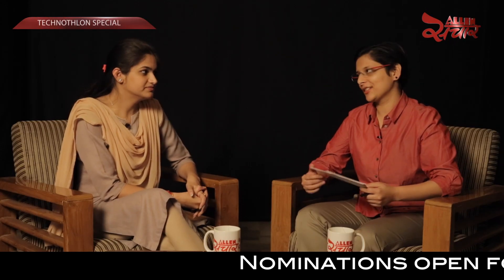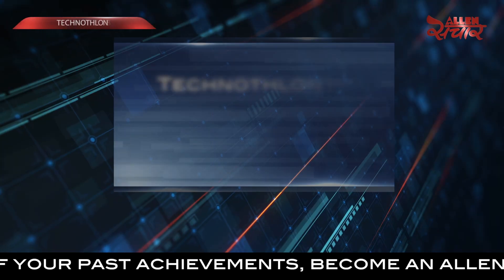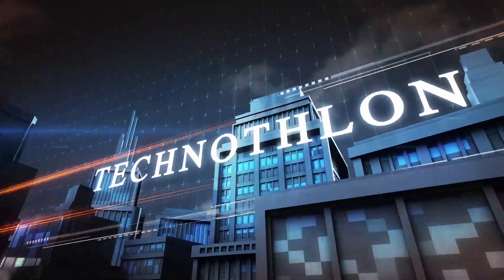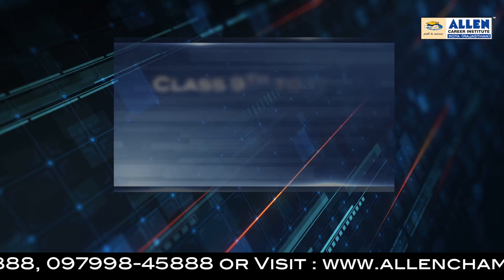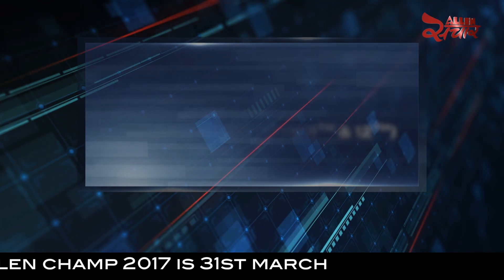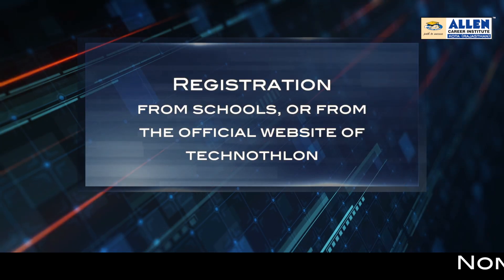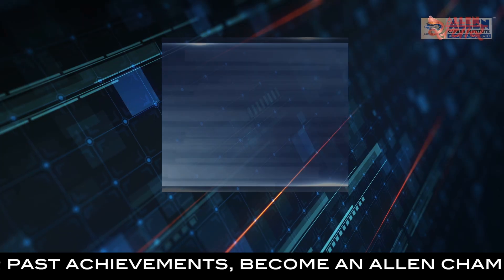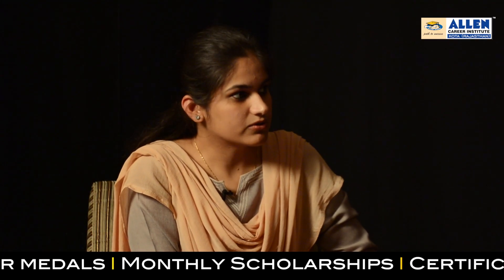Exam Info : National Level Technothlon Exam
The video features the details about Technothlon which is IQ based National level competitive exam conducted by Students fraternity of IIT Guwahati.

Know about India's Unique Honoring and Mentoring Program ALLEN Champ